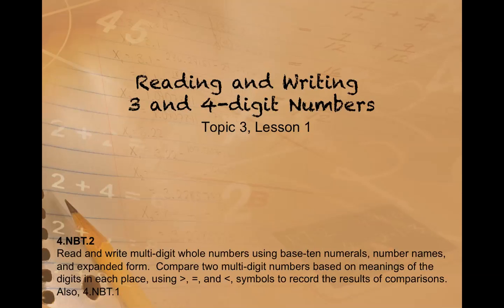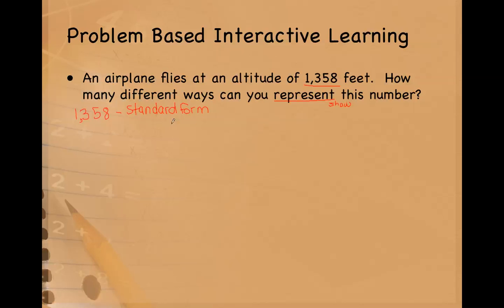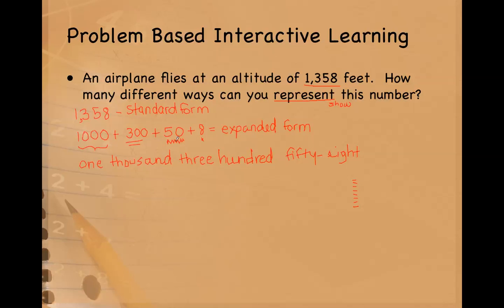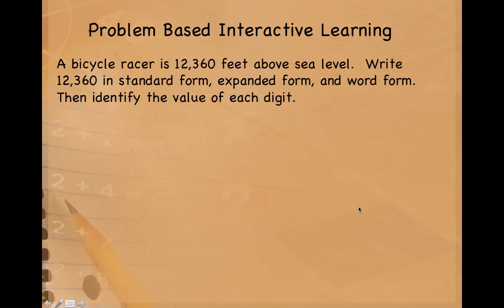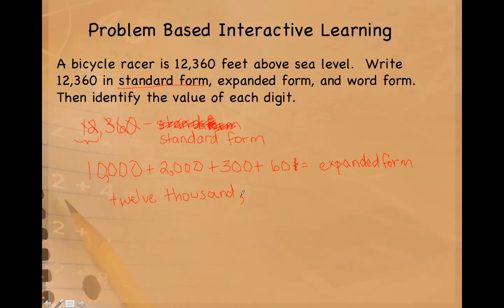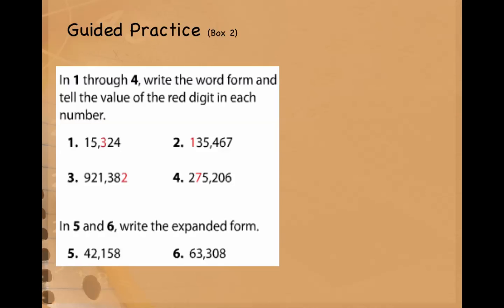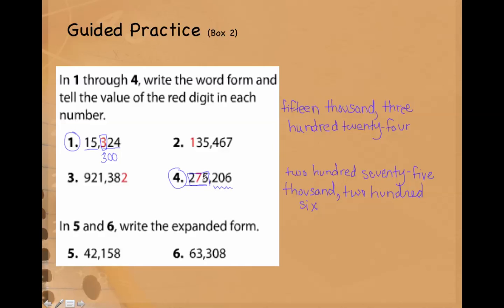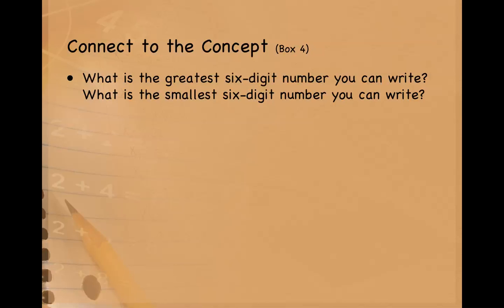Representing 3 and 4-digit Numbers into the Thousands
Envision Topic 3, Lesson 1
CCSS 4.NBT.2